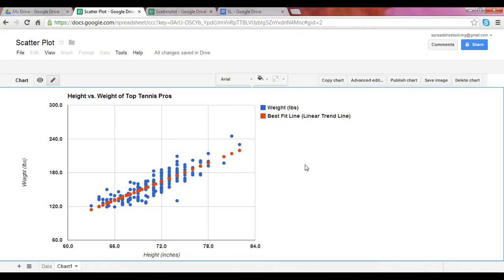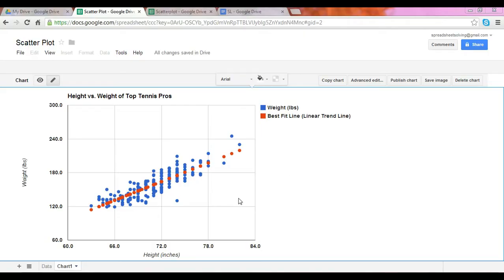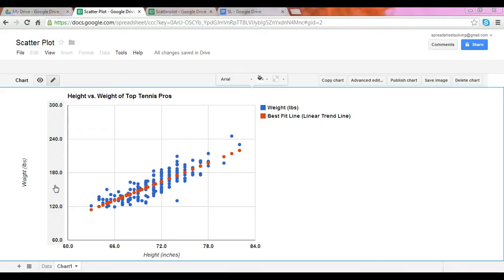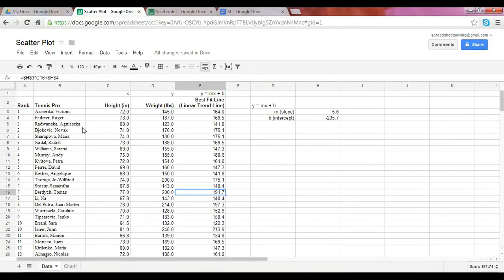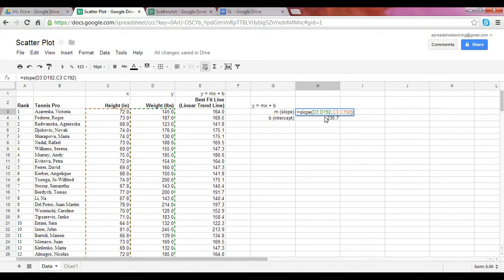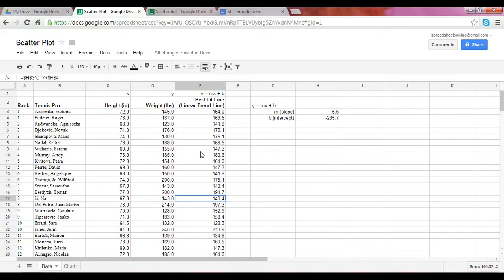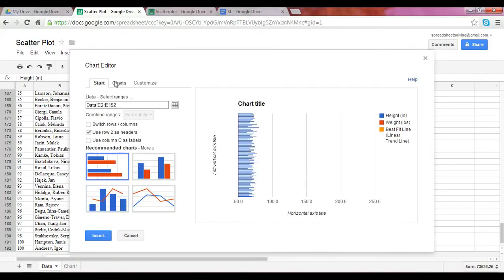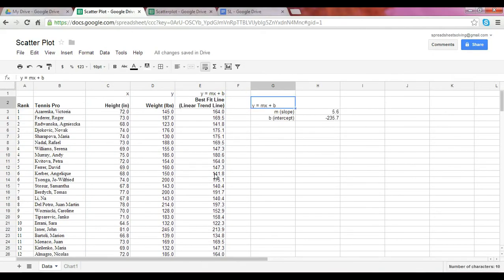Scatter Plot & Best Fit Line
Discover how to create a scatter plot and best fit line. for more videos and tutorials!

Here is the link to the spreadsheet.  To edit it, first log into your Google account and save a copy on your Google drive.